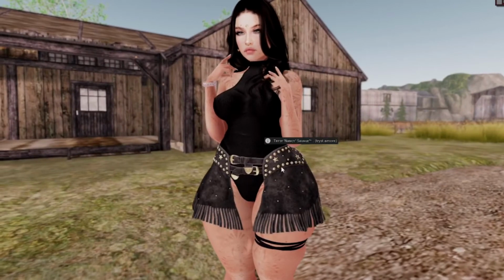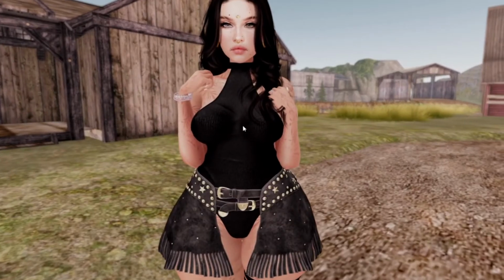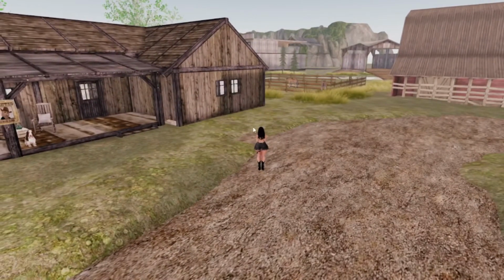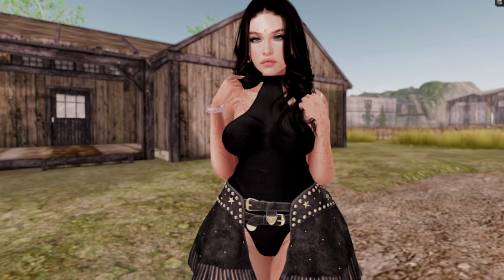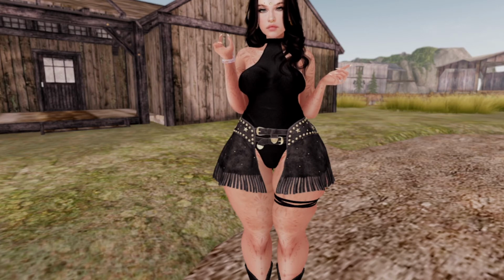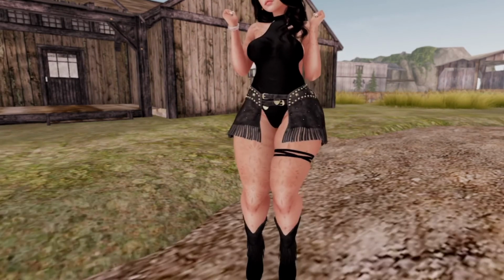{193} LOTD and Go&See Chillout AO Review!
Hey guys! Thanks for stopping in! Wanted to do a quick vlog! I hope you enjoy it! Thanks!

All outfit details can be found on my blog! Click below!